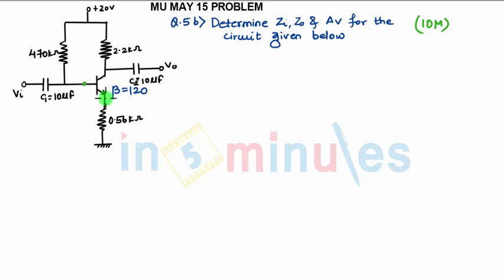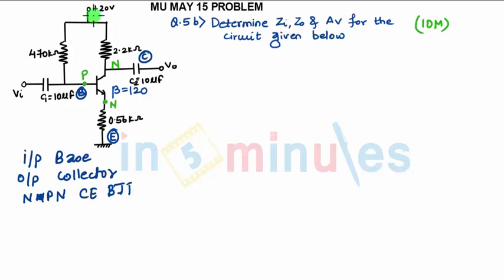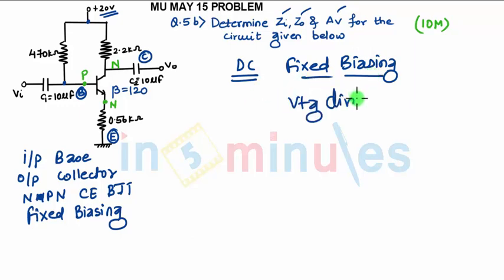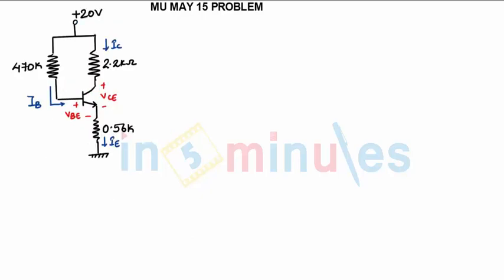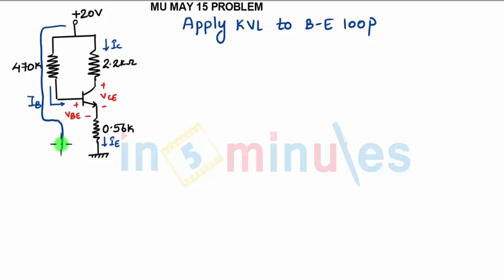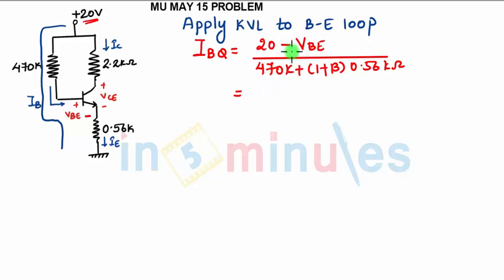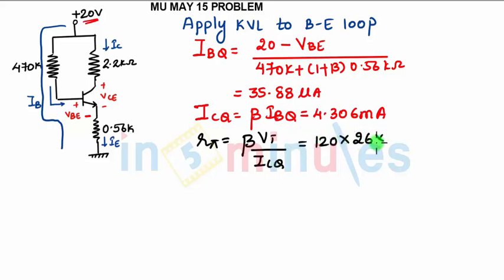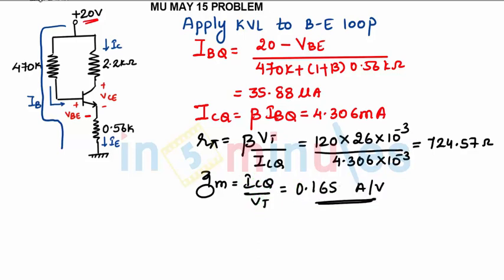M3 | 54 | MU problem May 2015 Q 5b (Part 1)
MU problem May 2015 Q 5b.